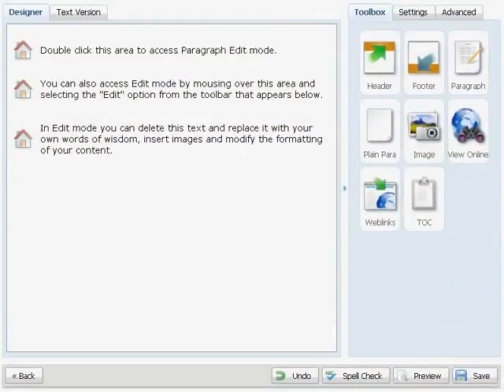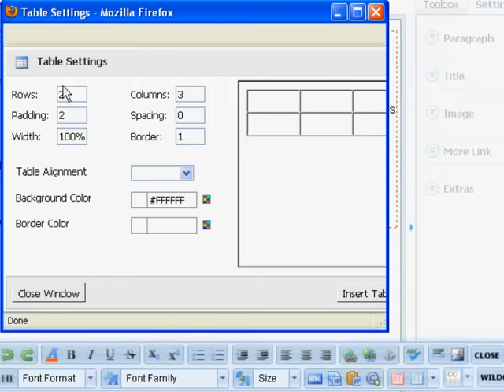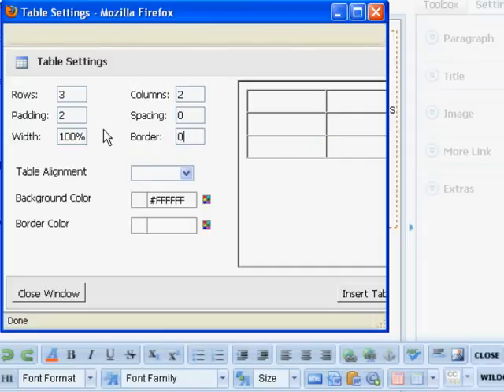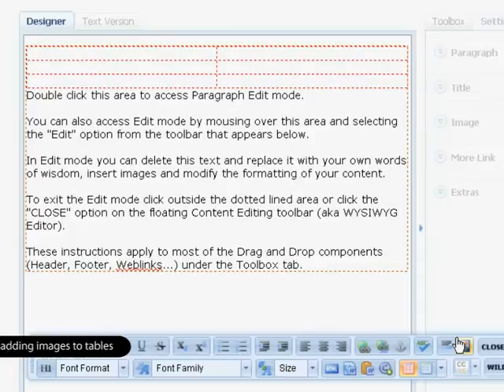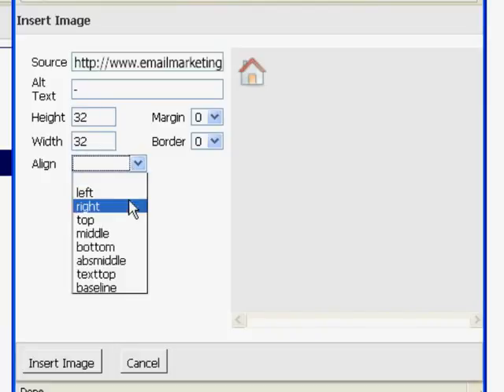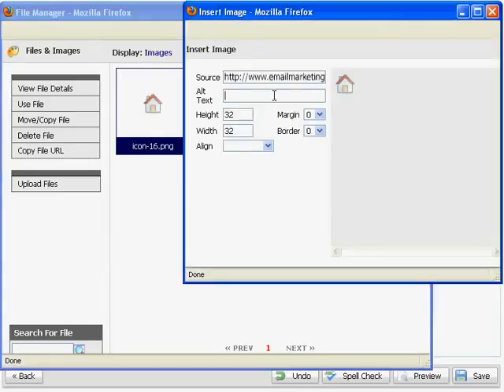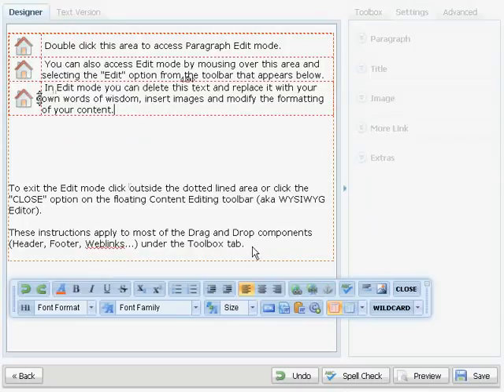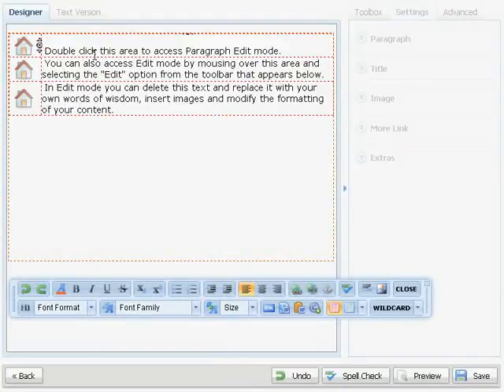Using Tables with Clevermail